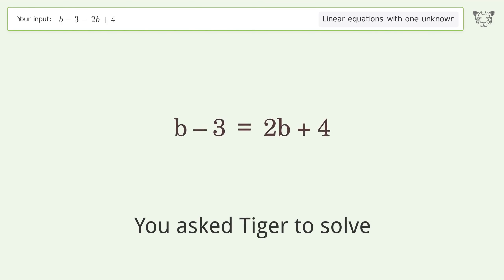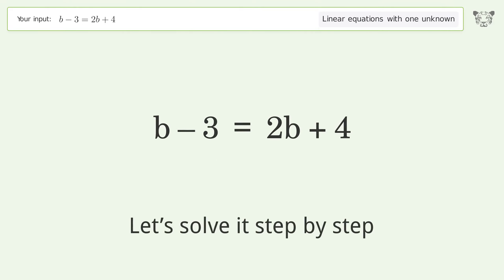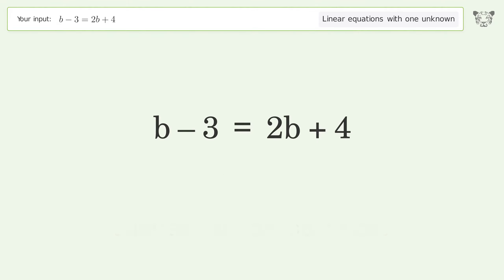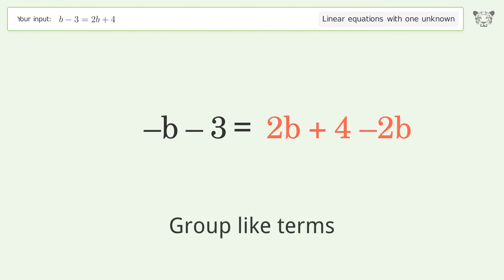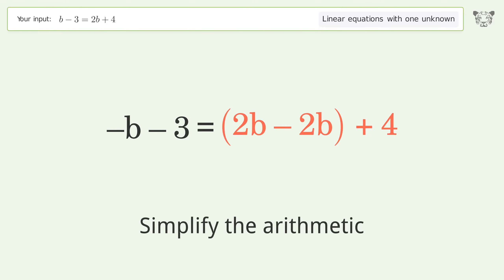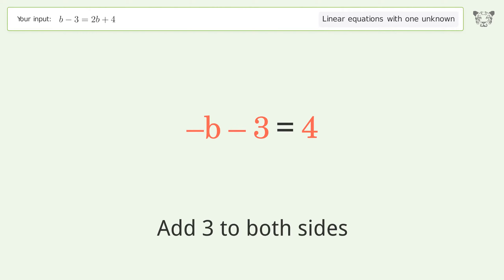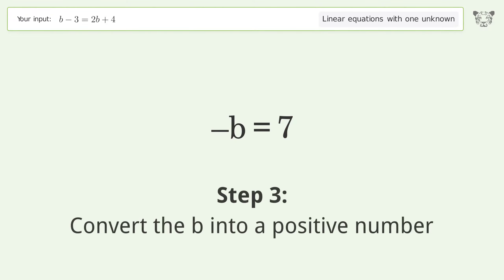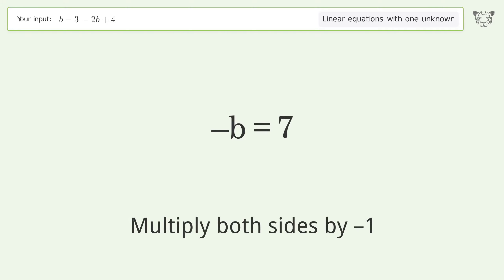Linear equation with one unknown: Solve b-3=2b+4 step-by-step solution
Solving b-3=2b+4 using the linear equation with one unknown solver

for a step-by-step and more tips and tricks for dealing with linear equations with one unknown.